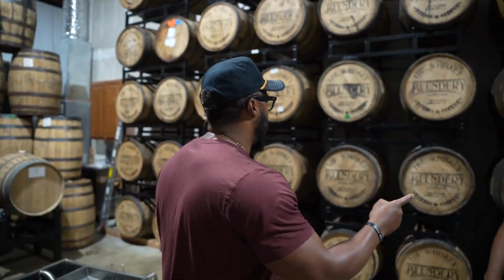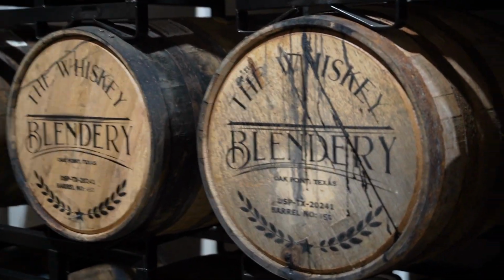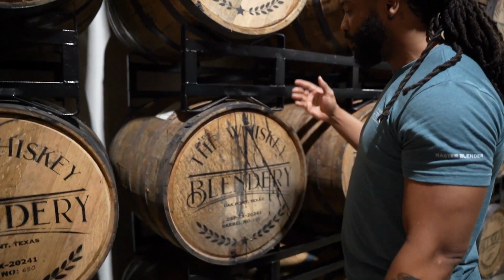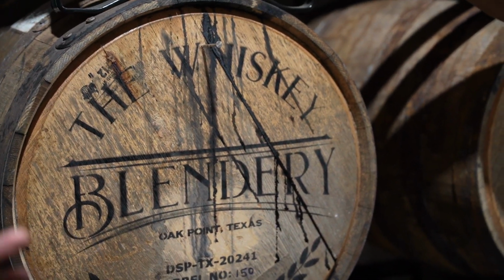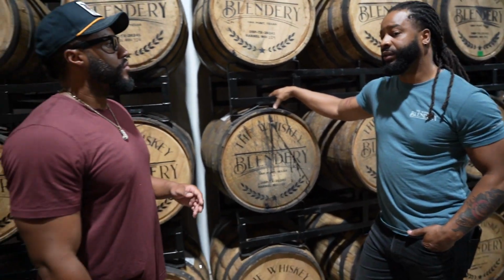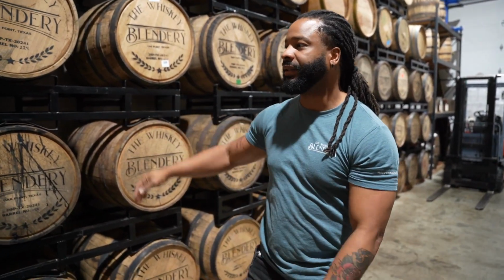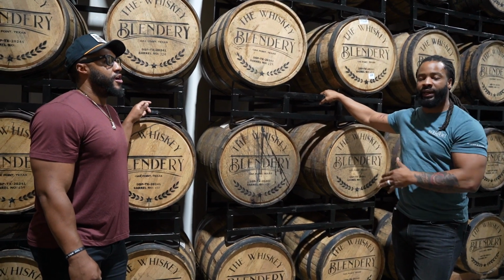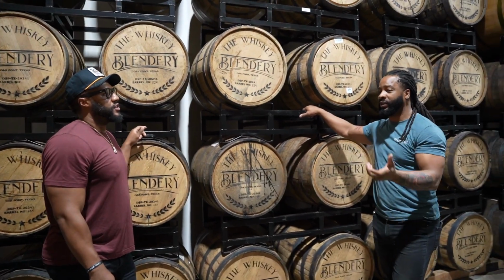Whiskey Barrels & Manmosa's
Barrels are what make the whiskey world go round and round. Learn some interesting facts about barrels at the @TheWhiskeyBlendery  with our guy Q.